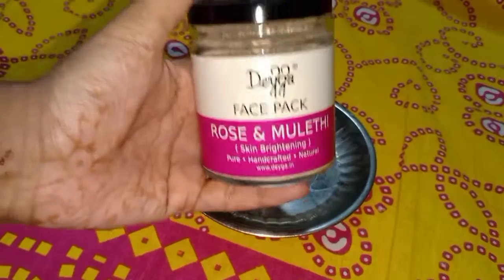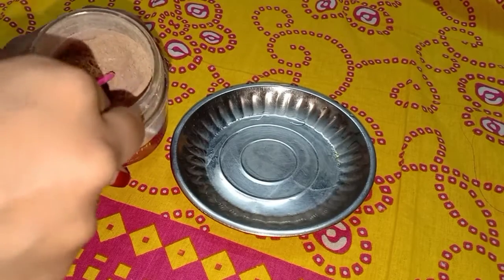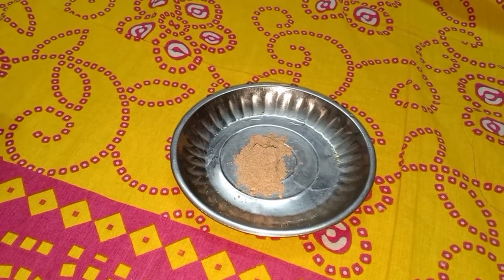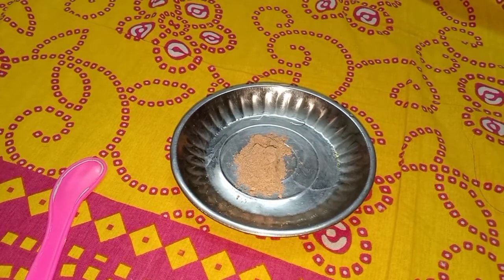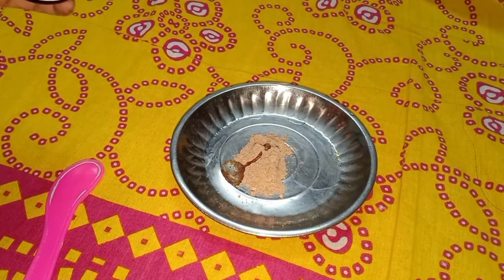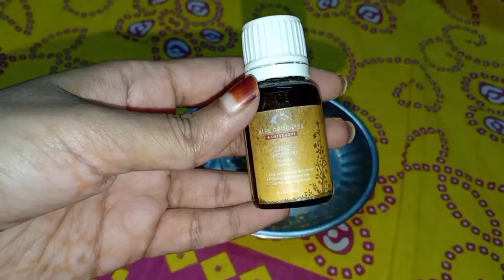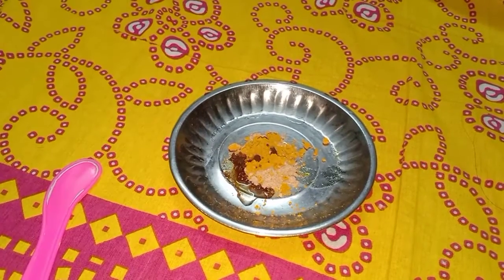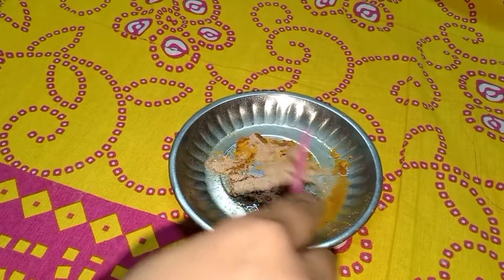Fastest Way to Remove Dark Spots, Hyperpigmentation, Skin Darkness in Telugu!